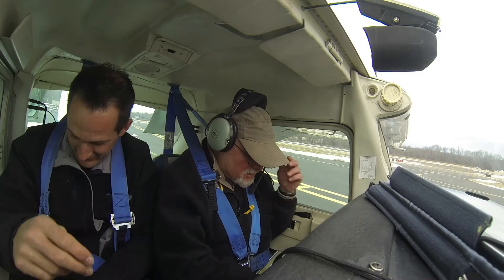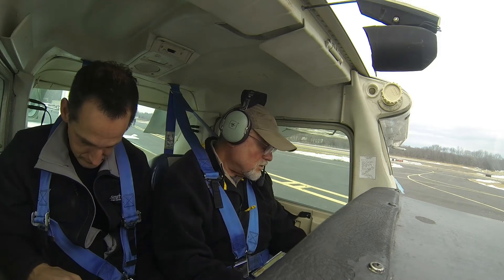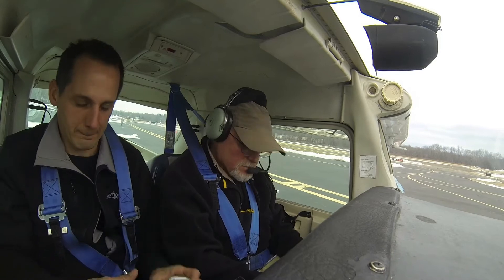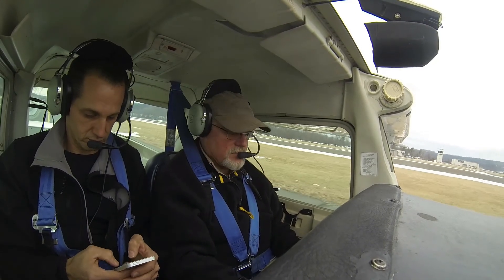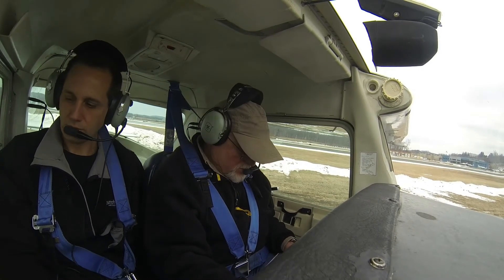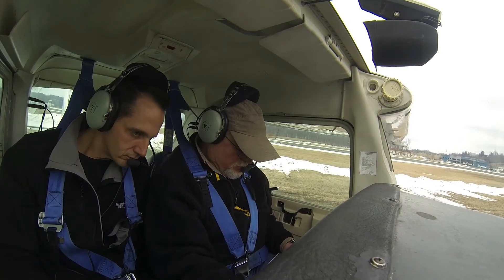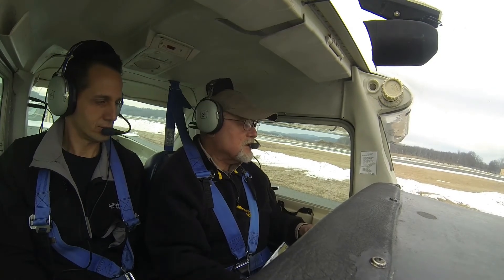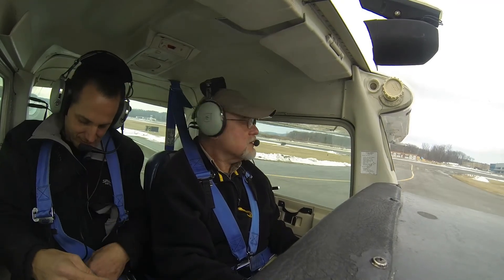Flying the Cessna C152 Pre-flight Taxi and Takeoff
Pre-flight of the airplane is performed, engine start, taxi to hold short where engine run-up is performed. All ATC communication can be heard, recorded over the intercomm. With clearance to take off we taxi onto active and take to the air.